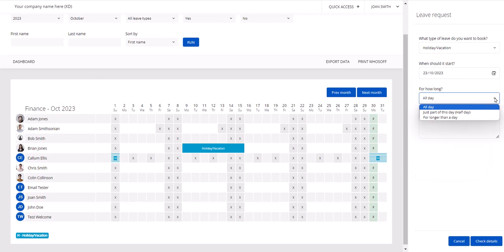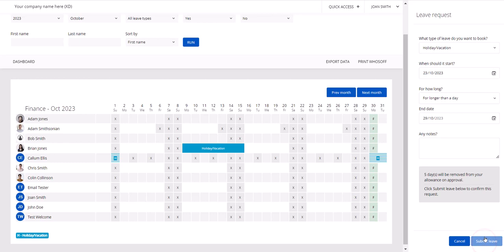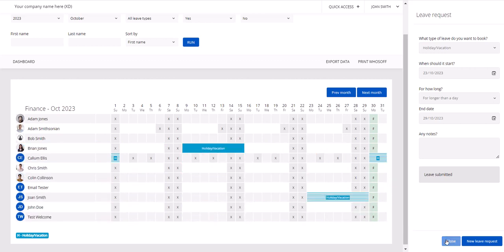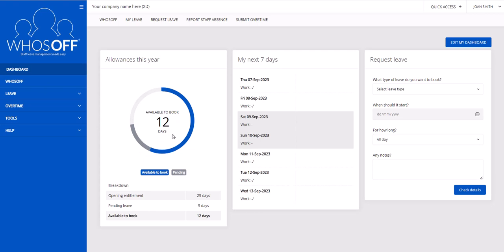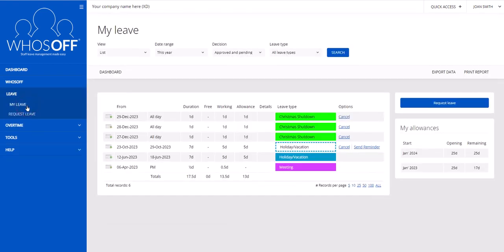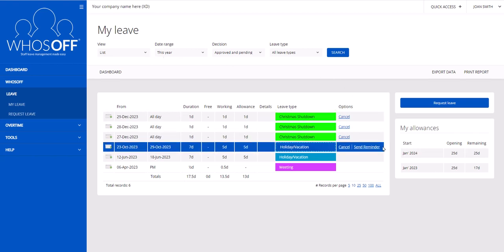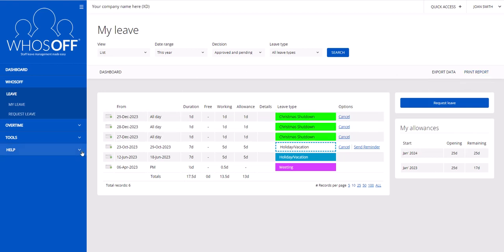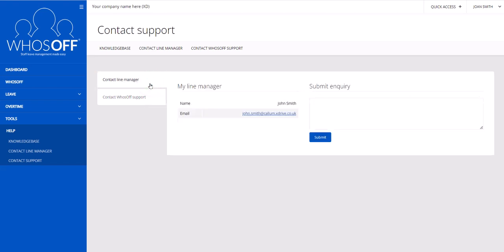Staff WhosOff Walkthrough